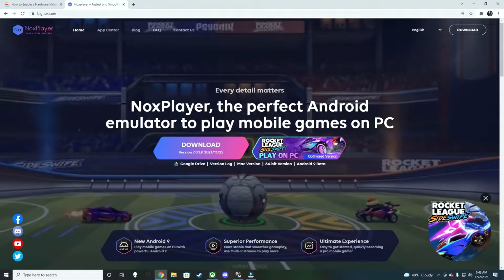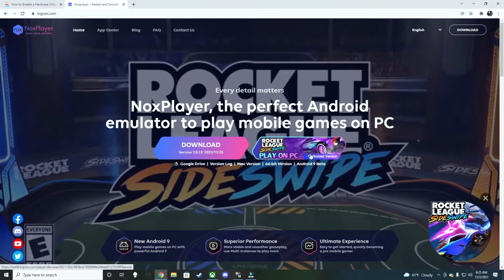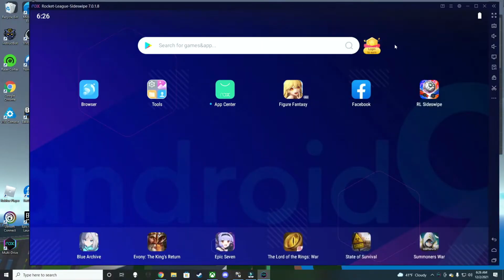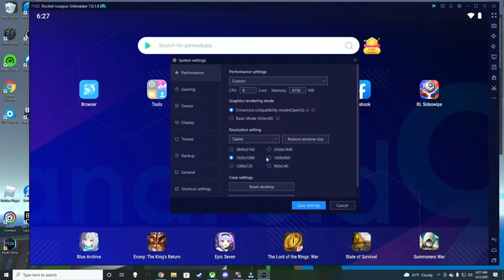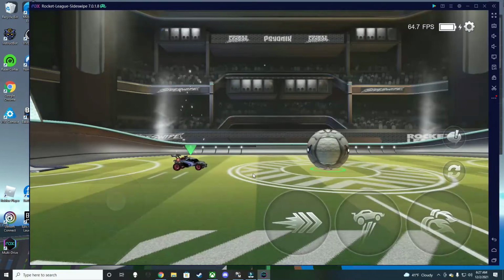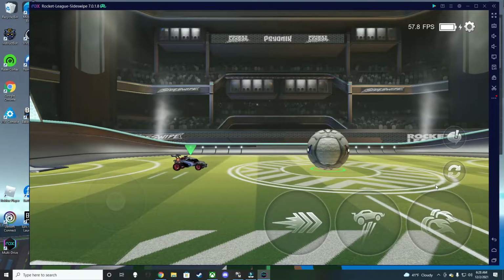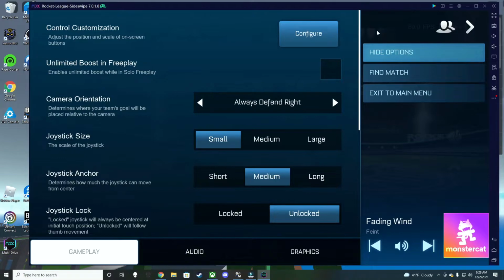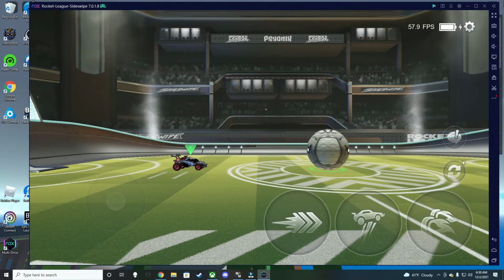How to play Rocket League Sideswipe on PC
Thanks to my friend Dankoleclouds who helped  show me Nox in the first place. Any questions I will try to help down below.